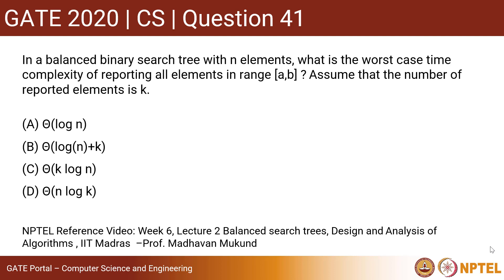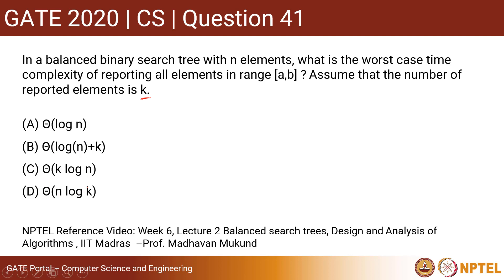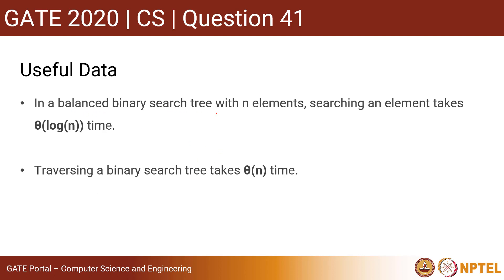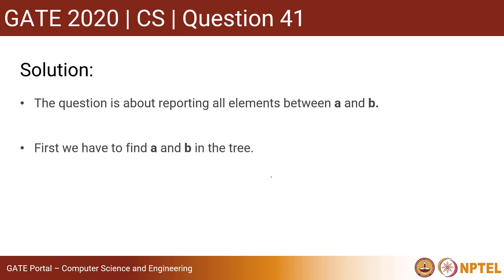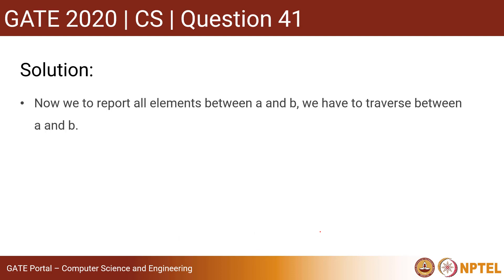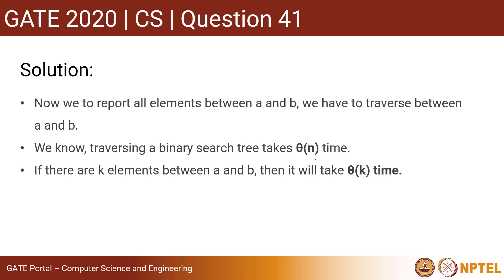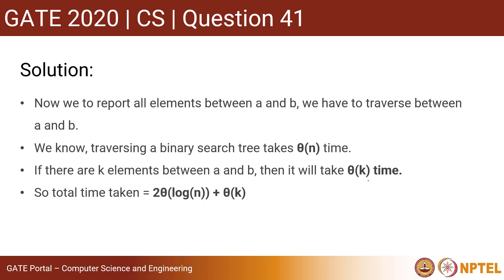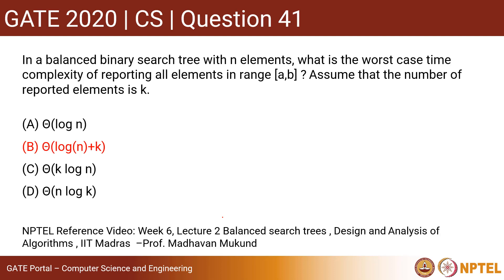Q41 CS 2020